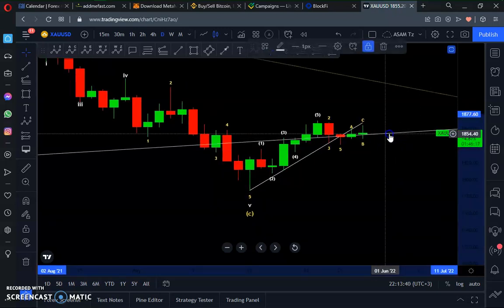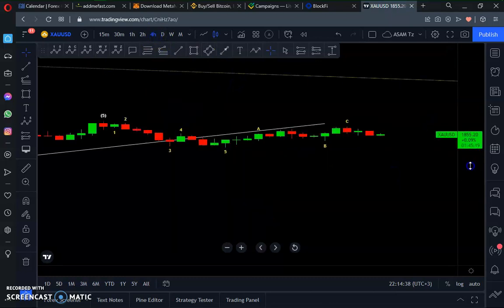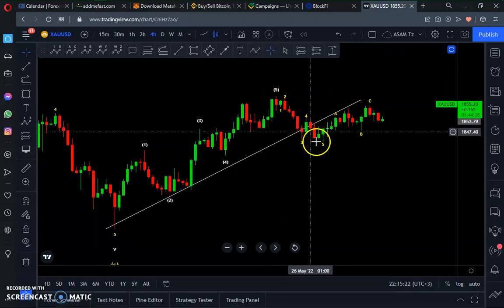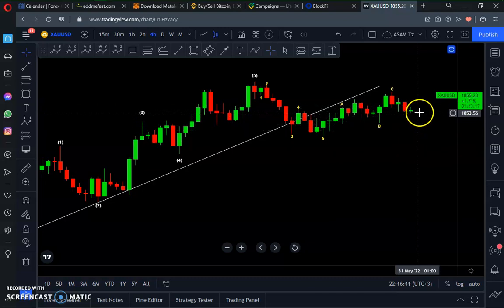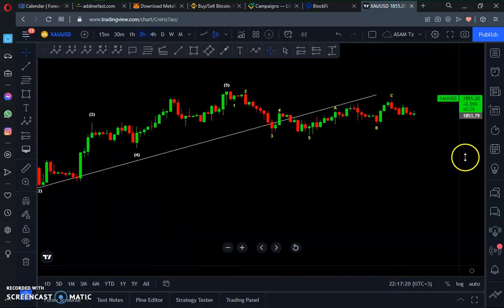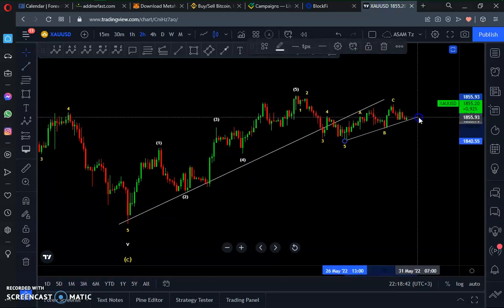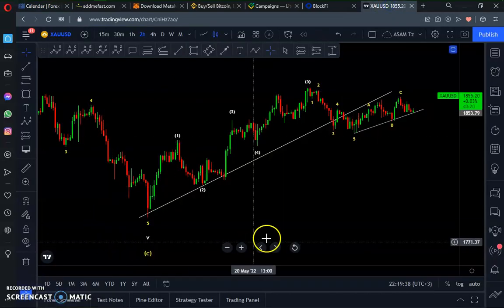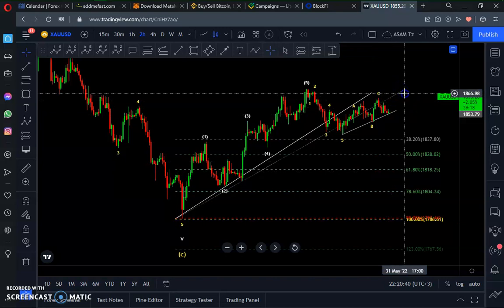GOLD XAUUSD THIS WEEK (May 30 -June 3 ) /// GOLD Analysis Next Week /// Weekly Forecast on GOLD .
Here is the weekly analysis on GOLD (XAUUD) from May 30 to June 3. It is a clear description of the probable direction of market in this week.

Based on the current formation, price is expected to move in the corrective mode in formation of wave C of wave 2.
RECOMMENDED BROKER.